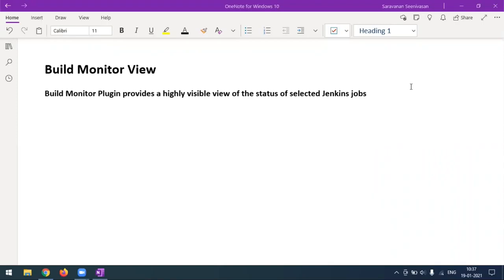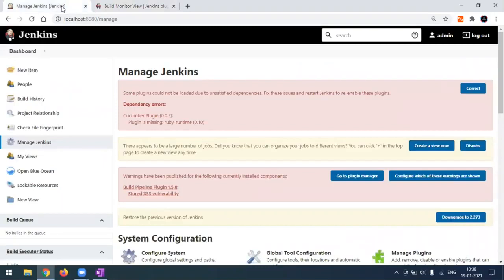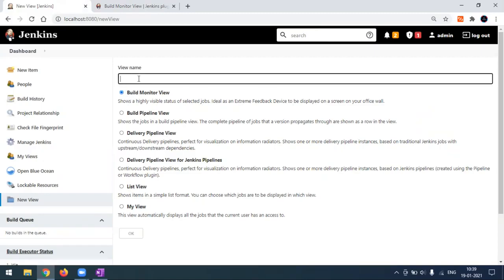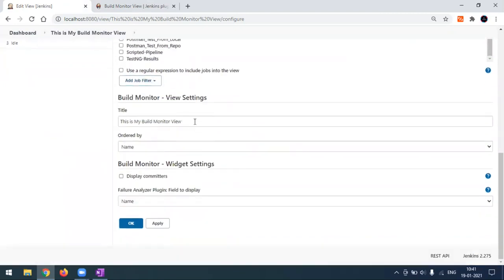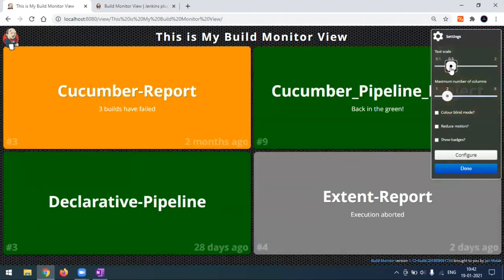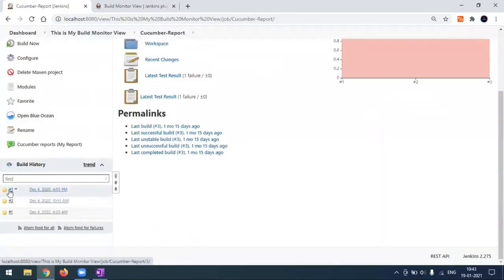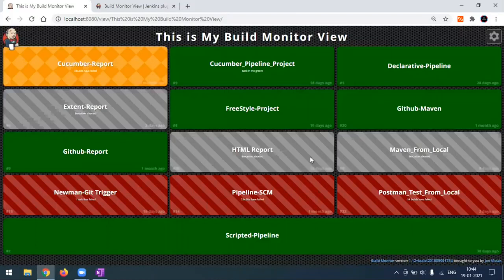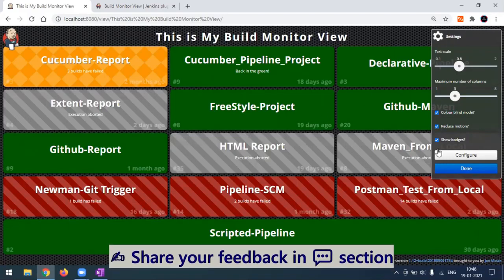Create Build Monitor View | Build Monitor View Plugin | Jenkins | CICD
Create Build Monitor View
Build Monitor View Plugin
Jenkins
CICD